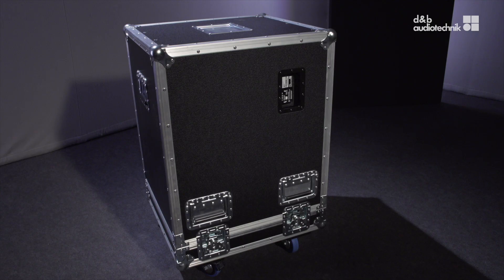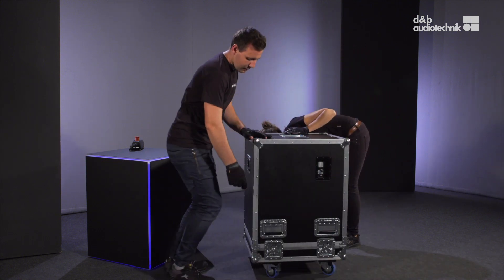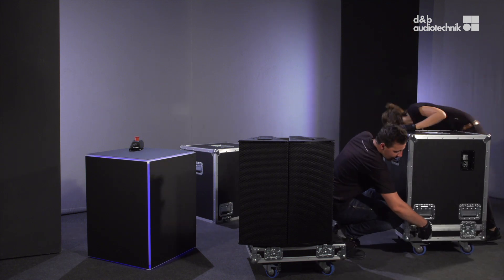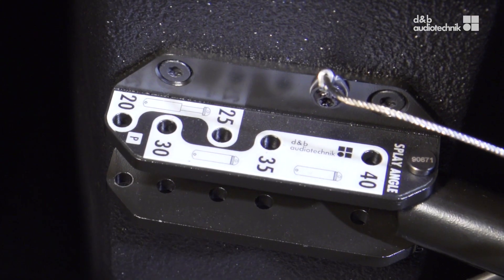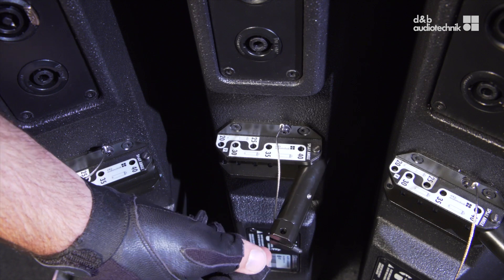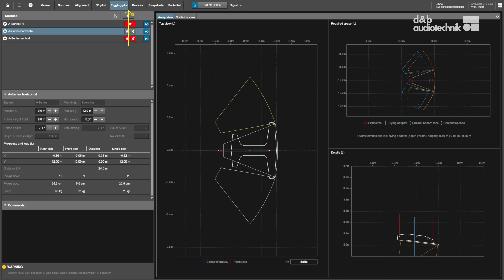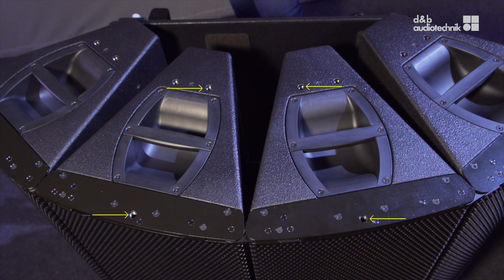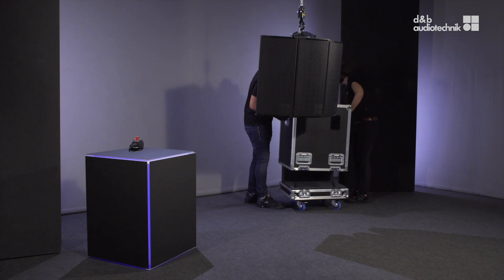A-Series rigging tutorial. 1. AL60/AL90 horizontal rigging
This video will be explaining the quickest and the safest method of rigging A-Series loudspeakers in horizontal rigging mode. All the d&b mounting/rigging mechanical accessories adhere to the BGV C1 safety standard. The rigging process is a part of the d&b System reality.